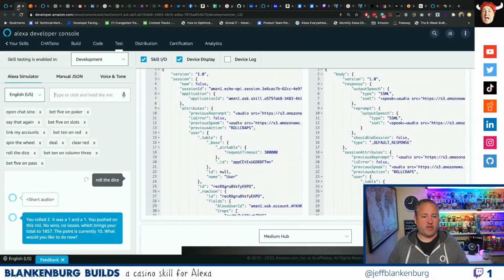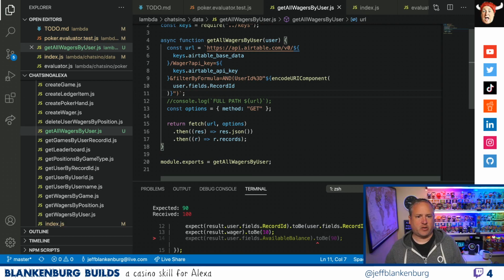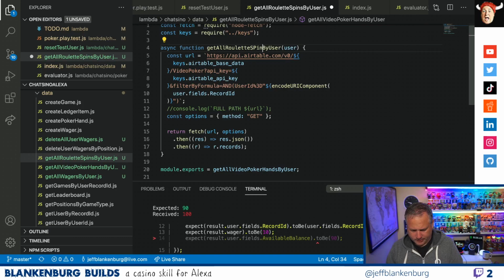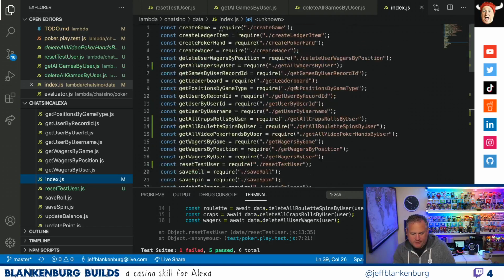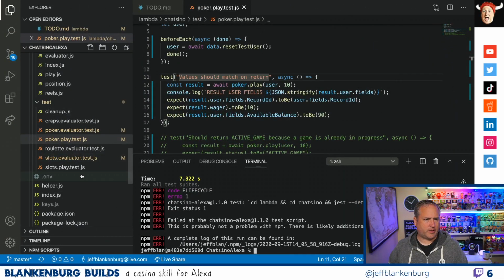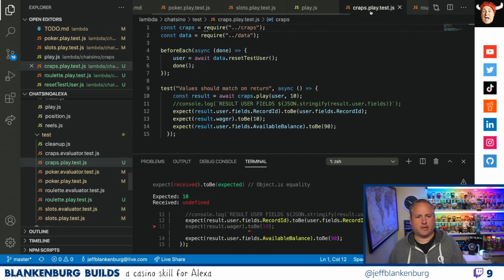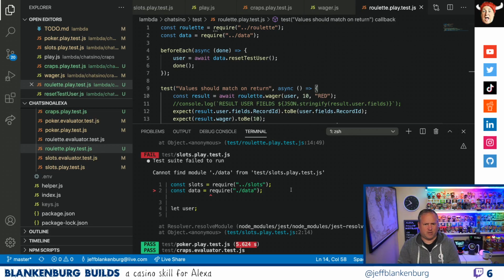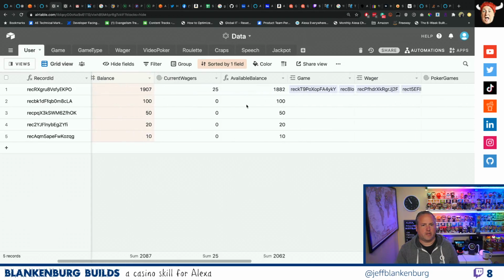September 15, 2020 - Jeff Blankenburg builds a casino skill for Alexa.